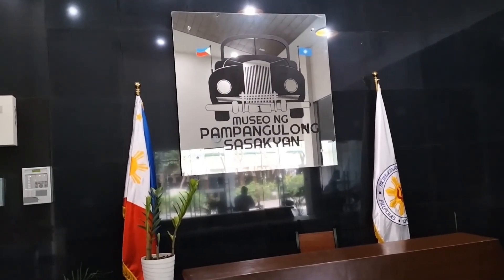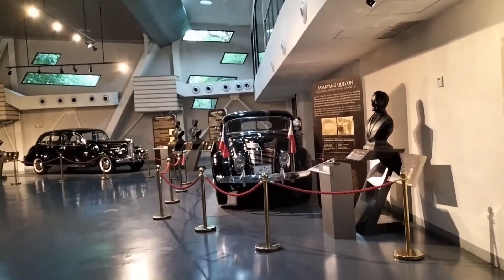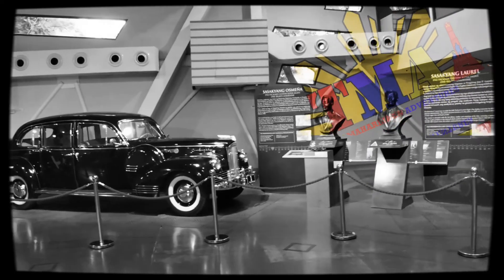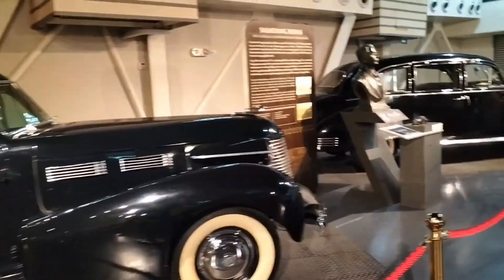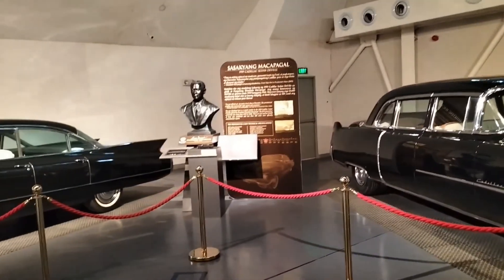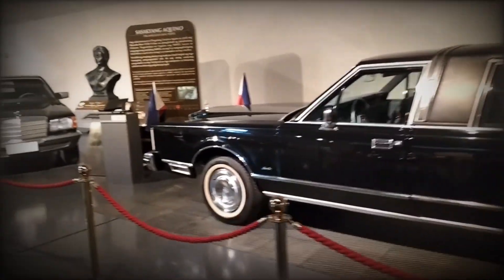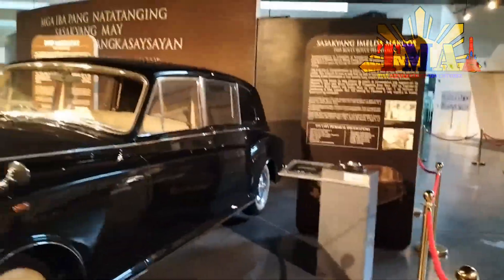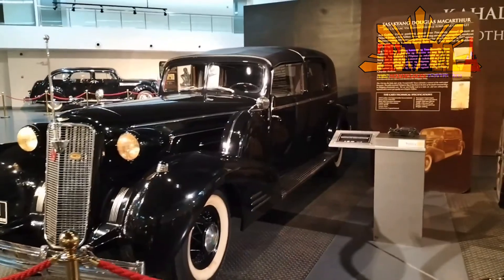at the Presidential Car Museum at the Quezon Memorial Circle!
In Filipino, it's called the Museo ng Pampangulong Sasakyan. If you're just within Metro Manila,  there's absolutely no reason you can't pay this museum a visit. It's just located within the vicinity of Quezon Memorial Circle in Quezon City, Metro Manila.